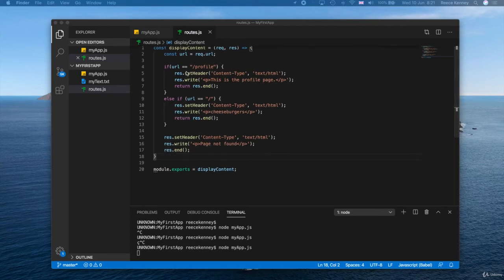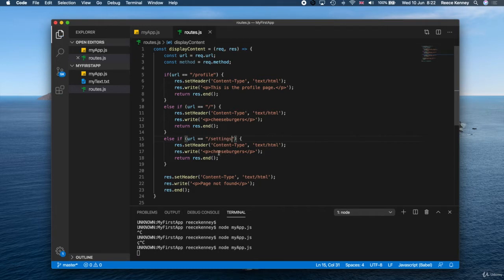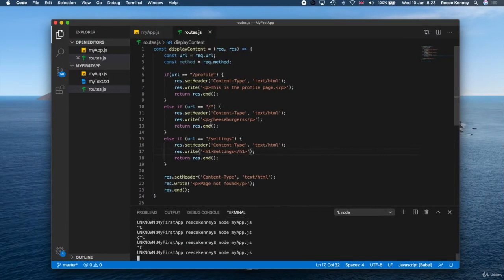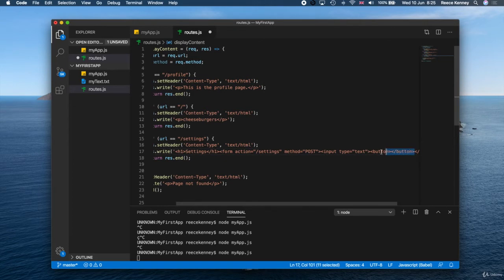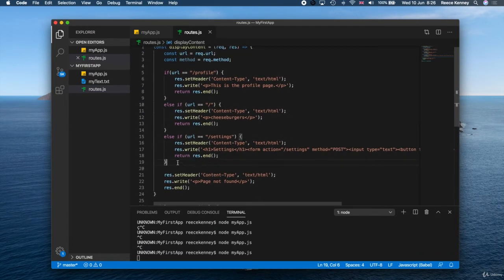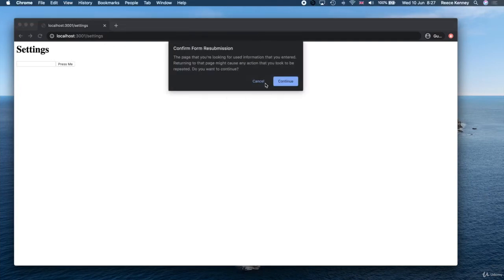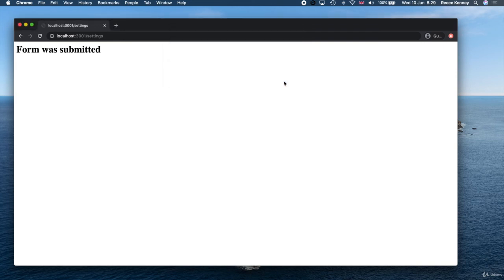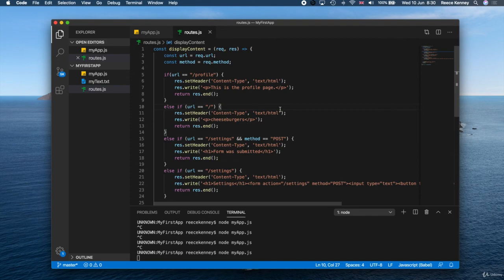1.8 Handling POSTGET requests form submissions